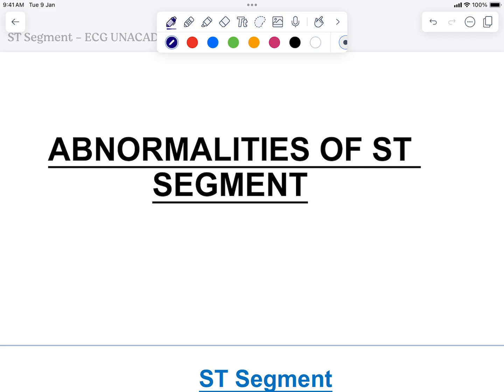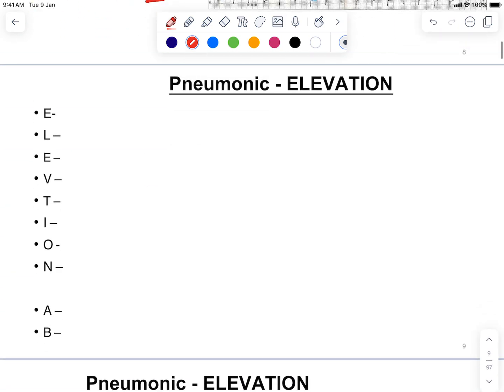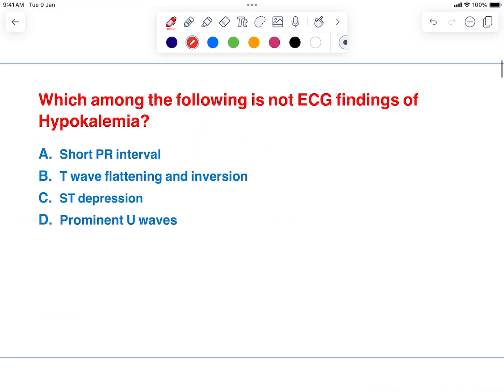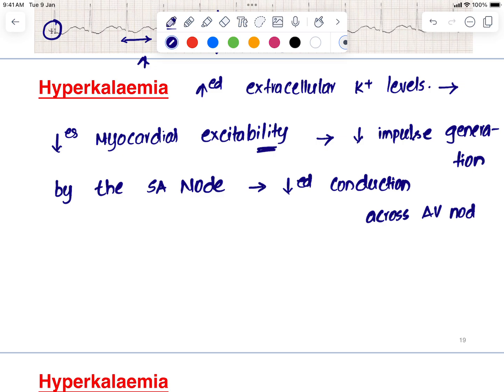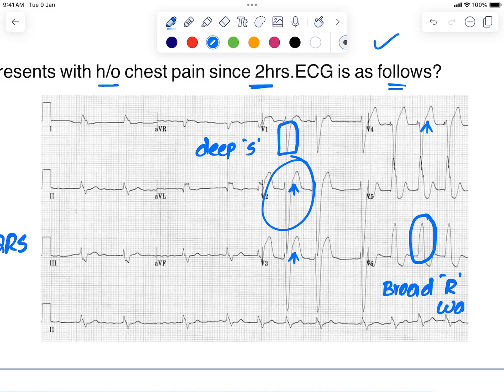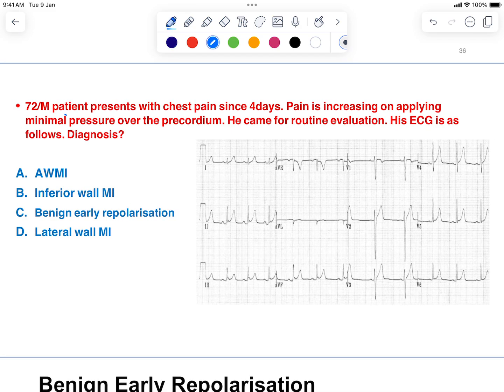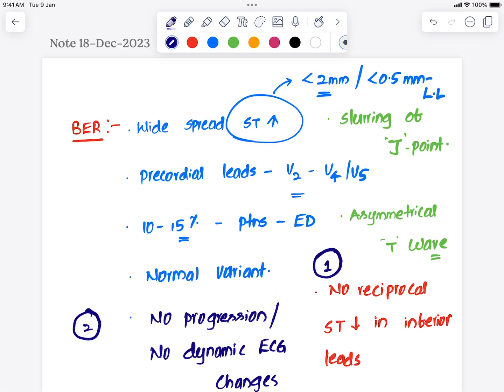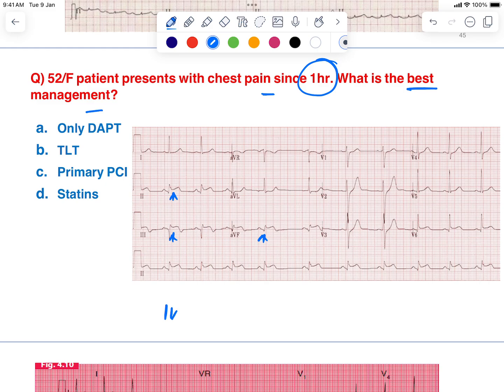Abnormalities of ST SEGMENT PART 1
**Introduction:**
- Briefly introduce the topic and its importance in electrocardiography (ECG).
- Mention that the ST segment is a crucial part of the ECG waveform.

**Definition and Normal Appearance:**
- Define the ST segment and its location on the ECG waveform.
- Describe the normal appearance of the ST segment, including its baseline position and duration.

**Physiology of the ST Segment:**
- Explain the physiological significance of the ST segment.
- Discuss how the ST segment represents the early part of ventricular repolarization.

**Common Abnormalities:**
1. **ST Elevation:**
   - Define ST elevation and its significance.
   - Discuss conditions such as myocardial infarction (heart attack) that can cause ST elevation.
   - Show examples of ECG tracings with ST elevation.

2. **ST Depression:**
   - Define ST depression and its clinical implications.
   - Discuss conditions such as ischemia that can lead to ST depression.
   - Provide examples of ECGs showing ST depression.

**Other Abnormalities:**
- Briefly mention other ST segment abnormalities, such as flat ST segment and asymmetric T-wave inversion.

**Clinical Correlations:**
- Discuss how identifying ST segment abnormalities can aid in diagnosing various cardiac conditions.
- Emphasize the importance of clinical correlation and additional diagnostic tests.

**Conclusion:**
- Summarize the key points discussed in Part 1.

**Closing:**
- Mention any additional resources or references that viewers might find helpful.

Remember to use visuals, such as ECG tracings and diagrams, to enhance the understanding of the concepts. You can also consider providing real-life examples and case studies to make the content more engaging.